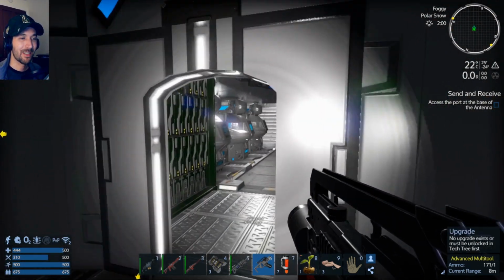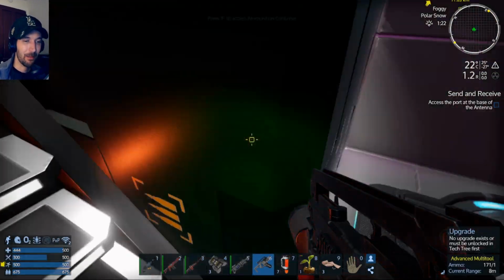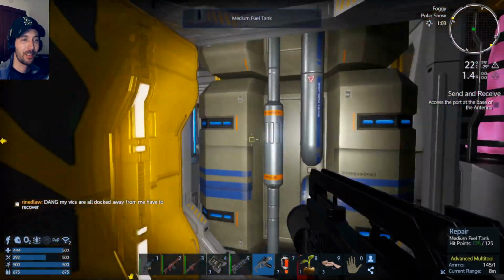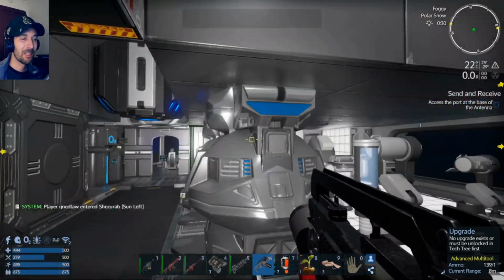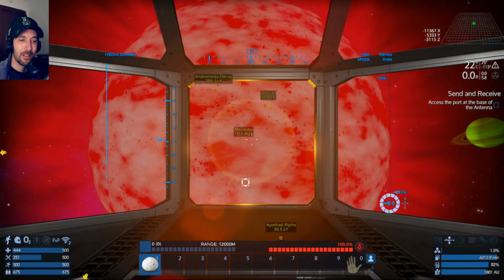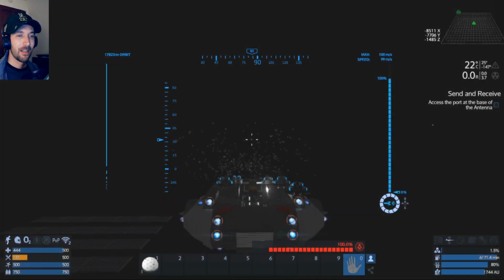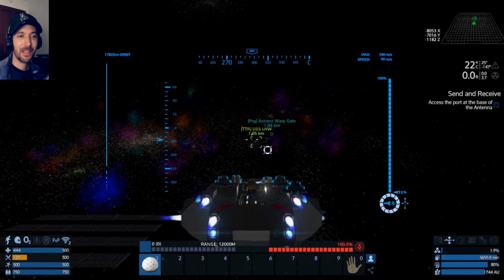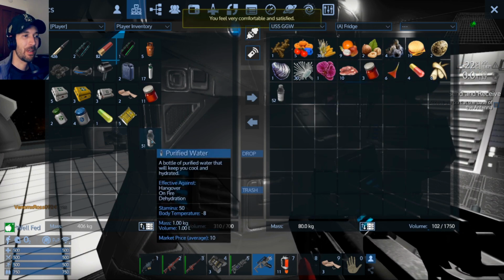THE PROGENITOR GATE! Mini-Episode | Empyrion Galactic Survival Reforged Eden 1.3 | Multiplayer Ep5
My team and I, the preeminent faction, The Third Revelation have started our journey off of the crowded starter planet.  As we begin our nomadic path of destruction, discovery and conquering through the galaxy we have many improvements, and many challenges to conquer.  My capital vessel, the GGW was generously donated by a team mate, and has all of the devices and amenities one could ask for early game.
We have descended upon an unlucky planet in search of many things, epic weapons, CPU devices, optronics, gold, rare resources, new quests, and far more importantly... alien artifacts.
In our quest to become the dominant force in a galaxy where no POIs or resources respawn, where there are no PVE safe havens, we will come across the many factions of Reforged Eden, carefully weaving between diplomacy and war.  Kriel, Human, Zirax, Polaris, Talon, Pirates, Traders, Legacy and more await us.

SOFTWARE USED-

Editing - Blender Video Editor
Thumbnails - Pixlr.com

version 1.3 multi walkthrough walk through full game let's play